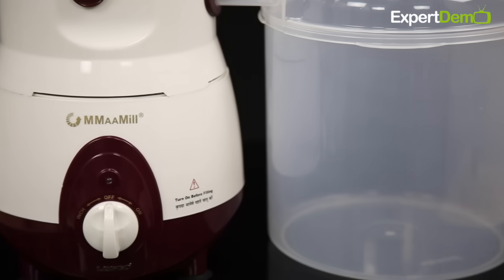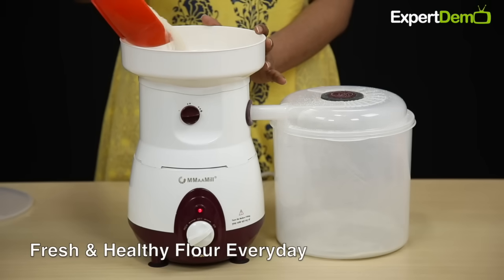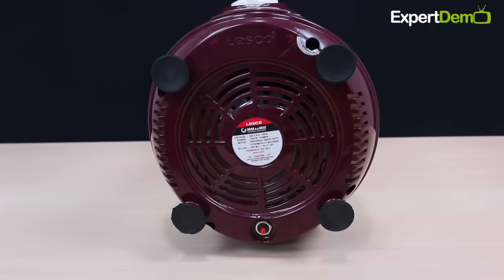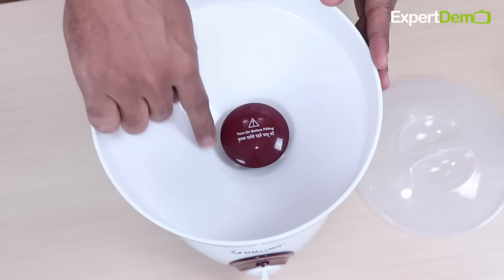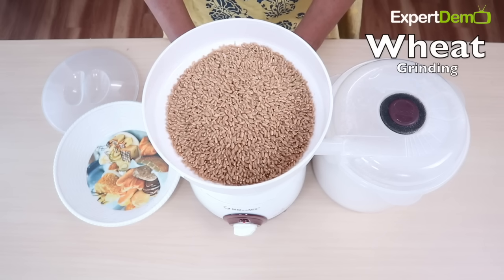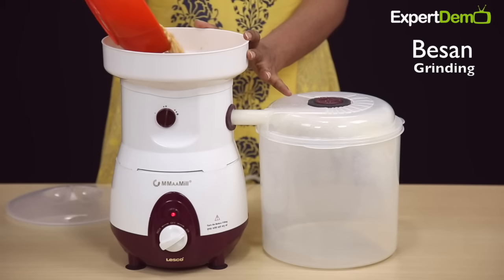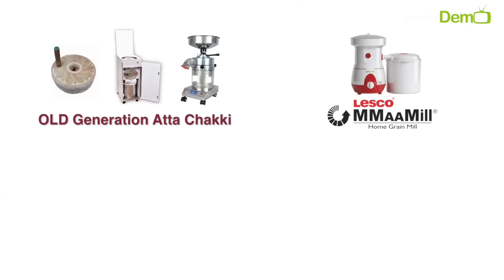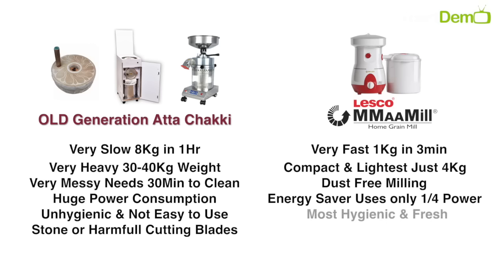Ultimate Home Flour Mill for All Grains | Say Goodbye to Store-Bought Flour with This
Best home aata chakki for all kinds of milling.
1. Convenience: Compact and portable, suitable for rural households.
2. Freshness: Grind grains at home for fresher, purer flour.
3. Quality Control: Choose organic or locally sourced grains for higher nutritional value.
4. Cost Savings: Bulk grain purchase leads to long-term savings compared to packaged flour.
5. Customization: Adjust coarseness of flour to suit various recipes.
6. Independence: Not reliant on external suppliers; unaffected by power outages or transportation issues.
7. Cultural Significance: Preserves traditional practice of grinding flour at home.
8. Health Benefits: Freshly ground flour retains more nutrients, contributing to a healthier diet.

Specs:
1. 1st Time ever in India, 1Kg any king of grains grinding in just 3 Min.
2. Powerful 1250 Watts 100% Copper Motor for great performance
3. Three Speed Control & 3 Texture Control Selection for - Fine, Medium, Course atta grinding.
4. One 4KG Capacity Storage Container